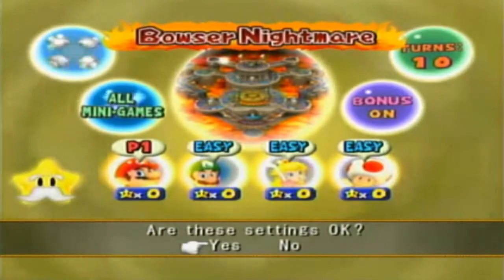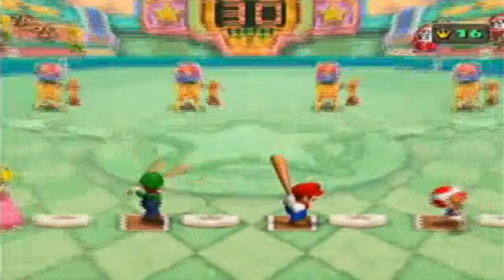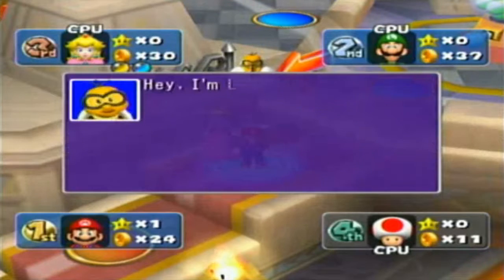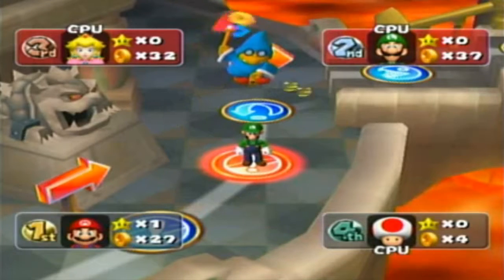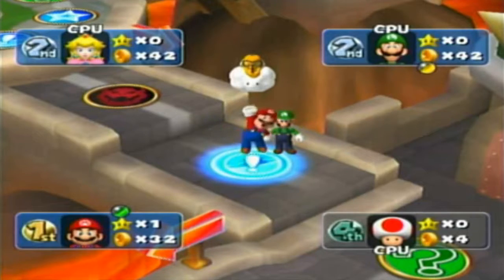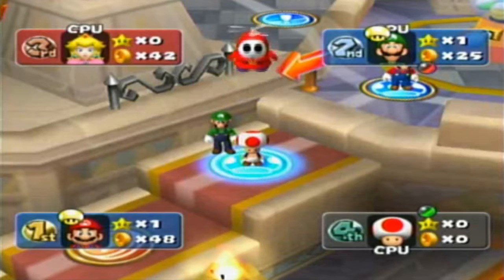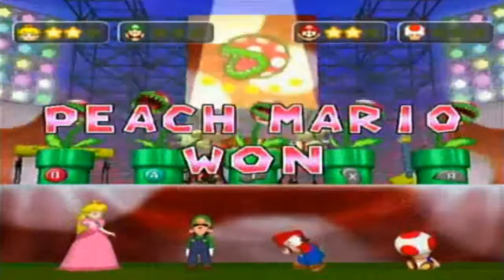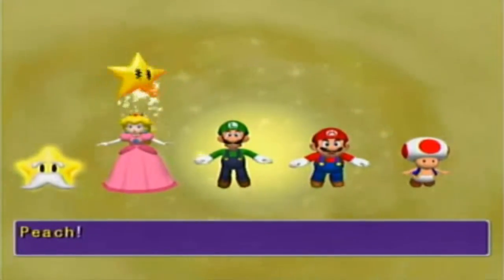Let's Play Mario Party 5: #12 - Bowser Nightmare (Battle Royal)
Now onto our second to last board in the free-for-all version of Party Mode.